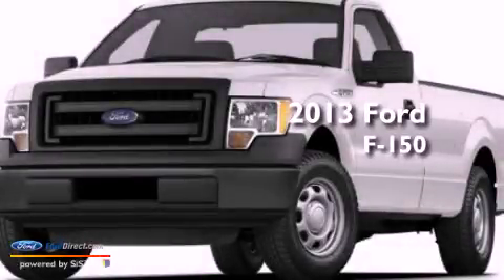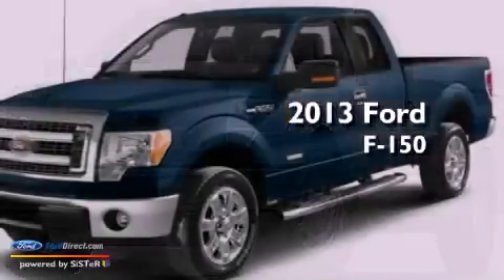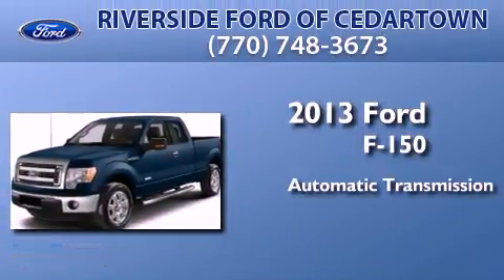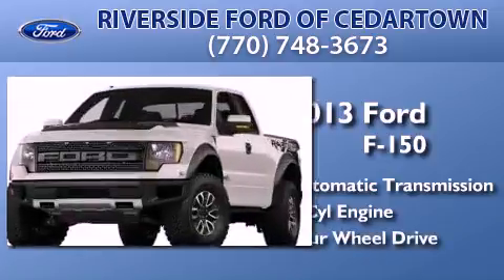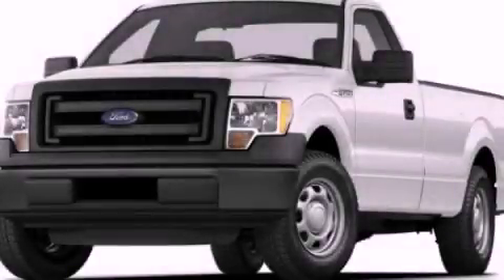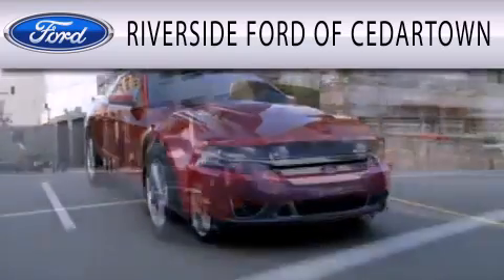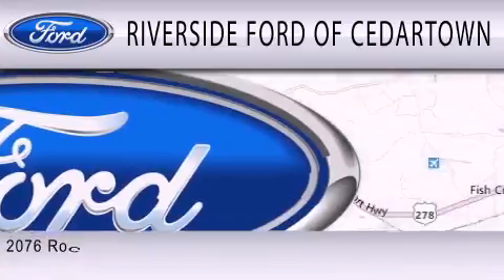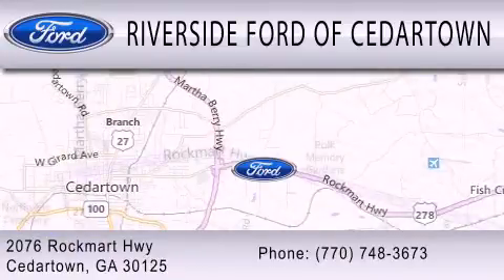2013 FORD F-150 Cedartown GA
We have been honored to serve the Cedartown GA area , we promise that your experience at our dealership will exceed your expectations !

 Year : 2013
 Make : FORD
 Model : F-150
 Engine : 3.5L V6 24V GDI DOHC TWIN TURBO
 Trans . : 6-SPEED AUTOMATIC
 Exterior : GRAY
 Miles : 3

 Stock : 13F178